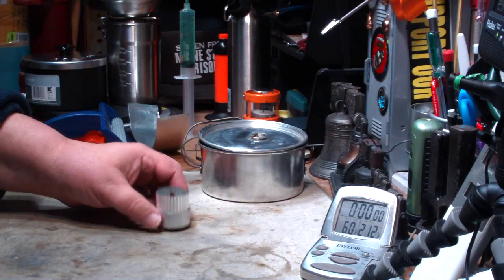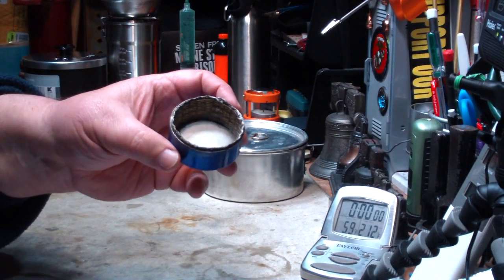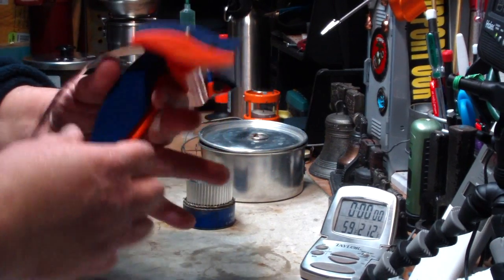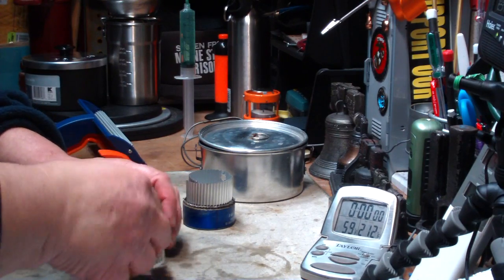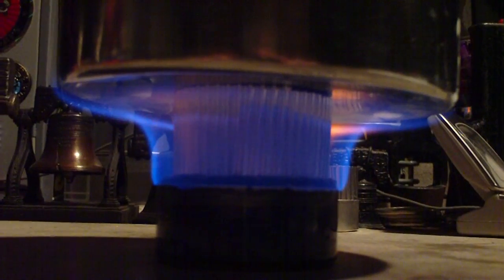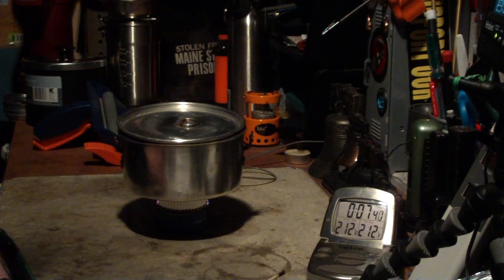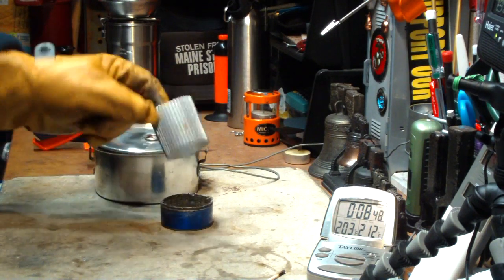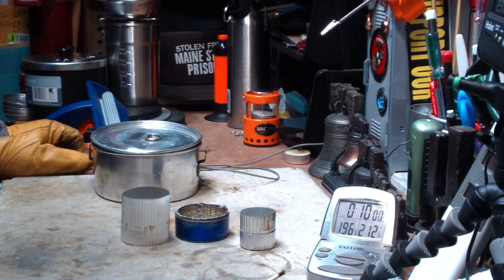Is an alcohol stove under 3 grams possible? II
Last week I did a video called, "Is an alcohol stove under 3 grams possible? - Boil Test #1" where I used a corrigated strip of thin aluminum as a pot stand in a empty tea light cup to make a stove that weighed under 3 grams ( it actually weighted 2.6 grams). In the boil test I used one cup of water in my Vargo Titanium Cup.

Since I did that video I've had a number of people request that I re-do the test using my Standard Boy Scout pot with 2 cups of water. I don't believe that the 1/2 fluid ounce of methanol that I used in the first test could even get close to bringing 2 cups of water to a boil. Warm for sure but I doubt to a boil.

So what I show in this video is that the stove idea can be scaled up. I realize that the title is somewhat of a misnomer. Sorry about that.

Link to"
Is an alcohol stove under 3 grams possible? - Boil Test #1

Hiram

Lab0248

Title: Is an alcohol stove under 3 grams possible? II
Room temp: 54°
Humidity: 46%
Weather condition: Cloudy - windy
Burner: Cottle - Lined with exhaust wrap and hardware cloth
Stove/Pot stand: Built-in - corrigated aluminum strip - 2" tall
Pot: Boy Scout Pot #2
Fuel: methanol
Amount of fuel: 1 fluid ounce (30 ml)
Amount of water: 2 cup(s)
Water temp at start: 59°
Time to boil: 4 minute(s) 48 second(s)
Time to run-out: 7 minute(s) 36 second(s)
Note: